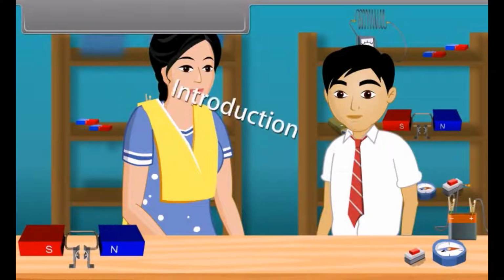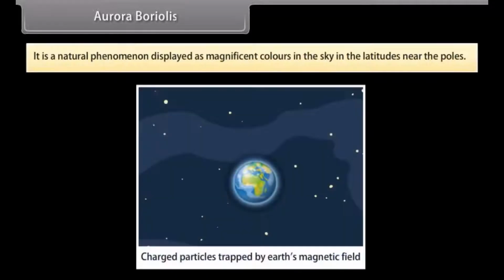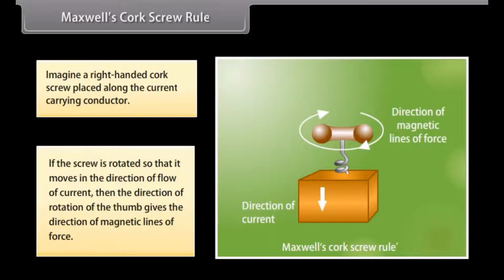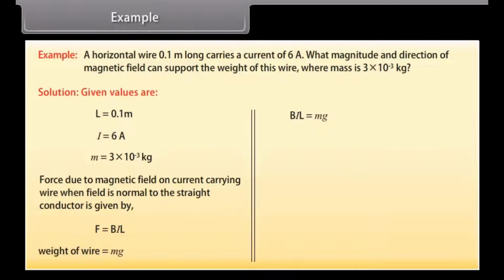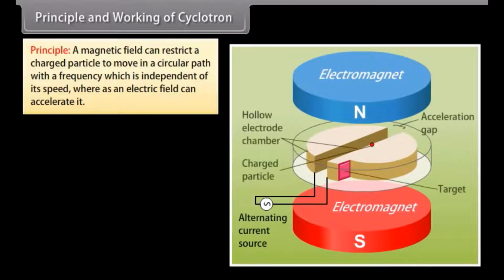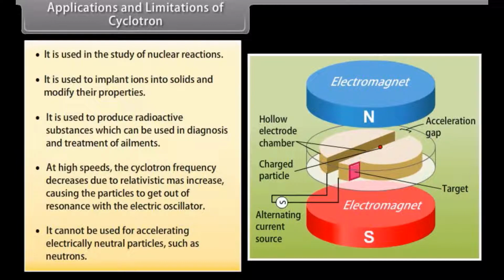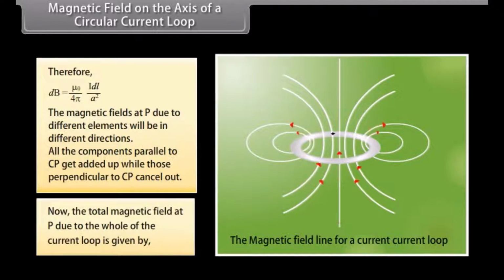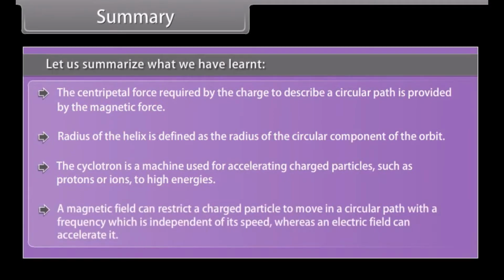CBSE Class12 || Physics || Moving Charges & Magnetism || Part-I || Animation || in English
CBSE Class12 || Physics || Moving Charges & Magnetism || Part-I || Animation || in English @digitalguruji3147

class 12 moving charges and magnetism
class 12 moving charges and magnetism one shot
class 12 moving charges and magnetism revision
class 12 moving charges and magnetism notes
class 12 moving charges and magnetism ncert
class 12 physics moving charges and magnetism one shot
class 12 physics moving charges and magnetism revision
class 12 physics moving charges and magnetism quick revision
moving charges and magnetism class 12 explanation in english
moving charges and magnetism class 12 ncert explanation line by line